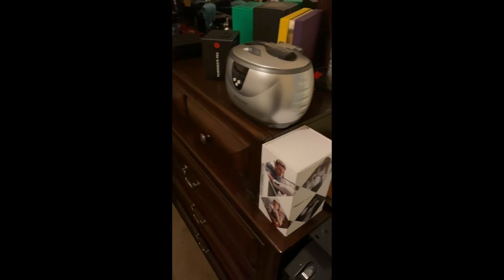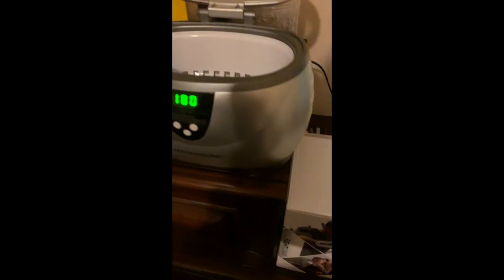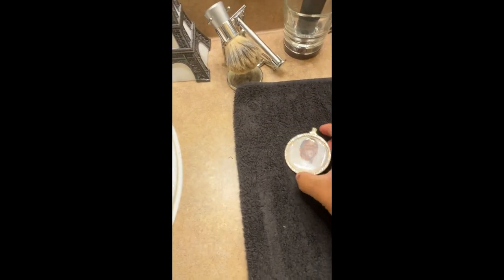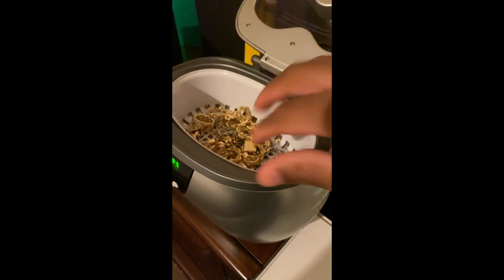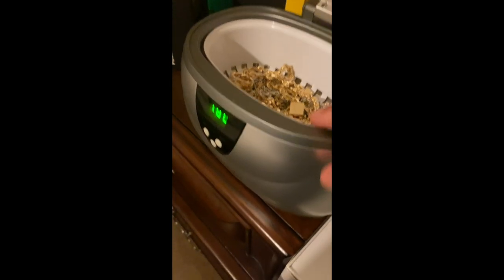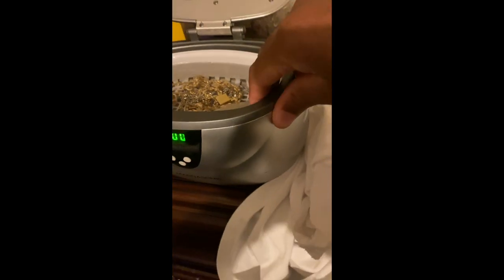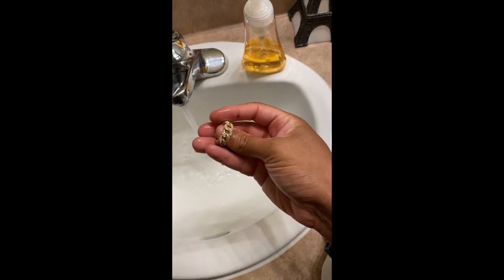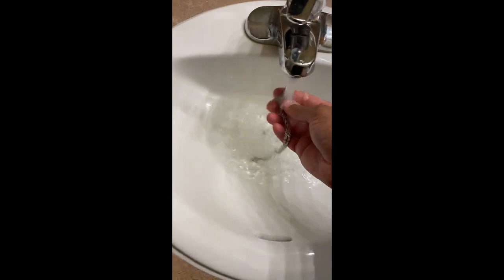How To Clean Your Jewelry with the Magnasonic Ultrasonic Jewelry Cleaner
Magnasonic Ultrasonic Jewelry Cleaner